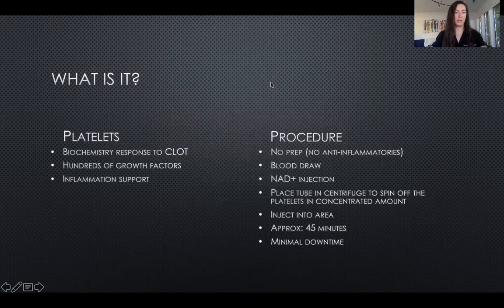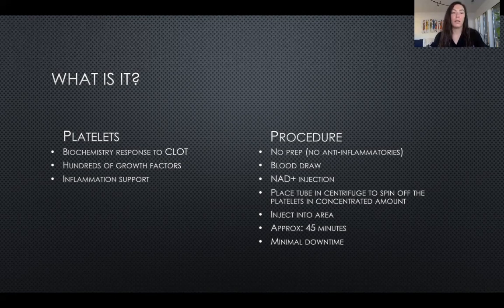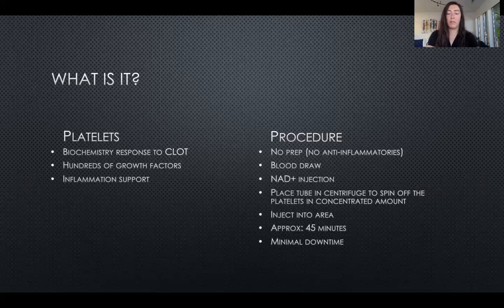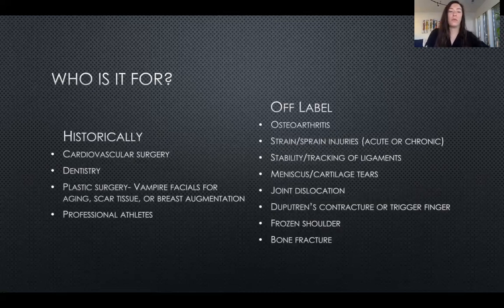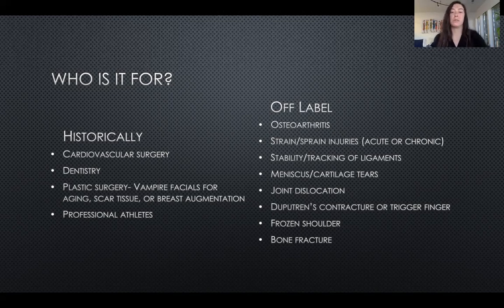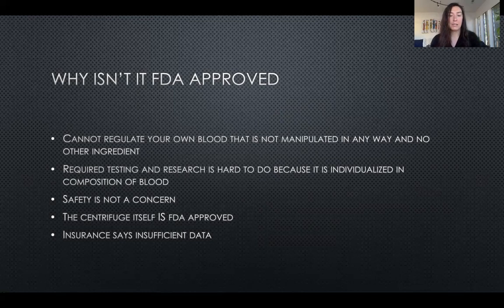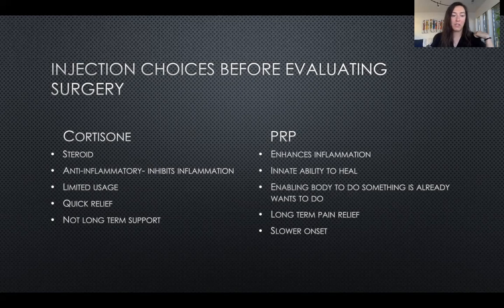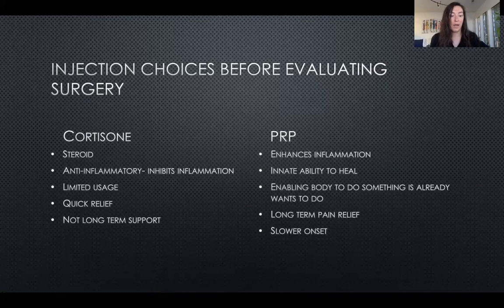Discussion About PRP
In this video we briefly talk about what it is, history of PRP, who would benefit, FDA regulation, and the difference with steroid injections.